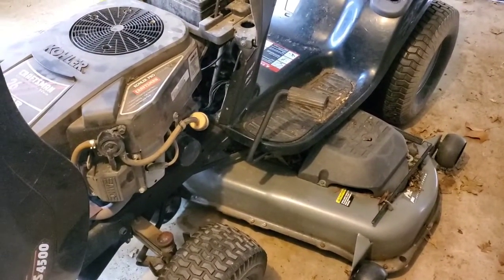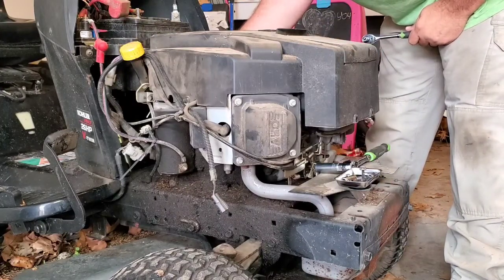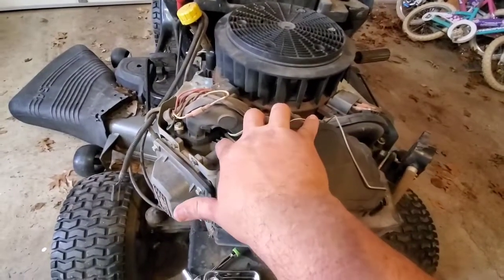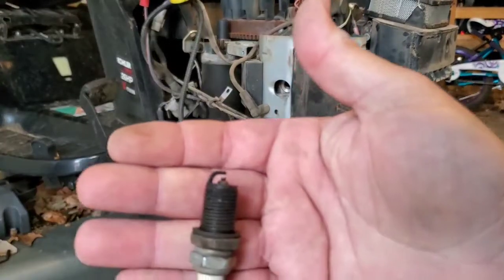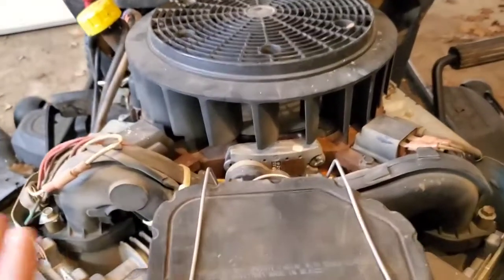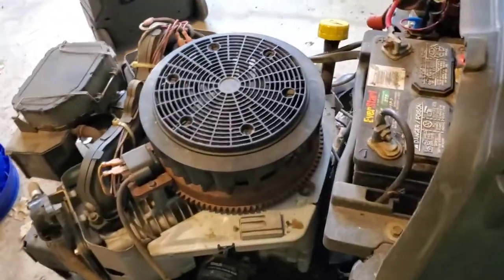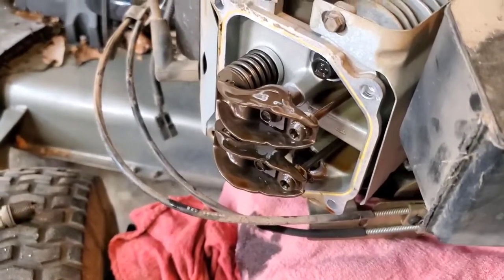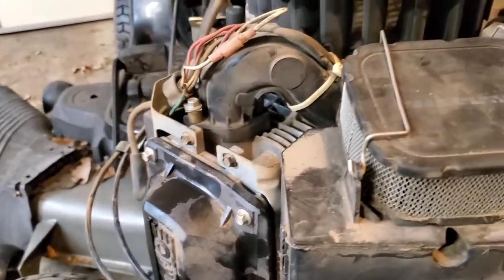Kohler Courage 26hp valve adjustment and preventative maintenance.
In this video we go over some preventative maintenance tips and talk about proper valve lashing and adjustment.